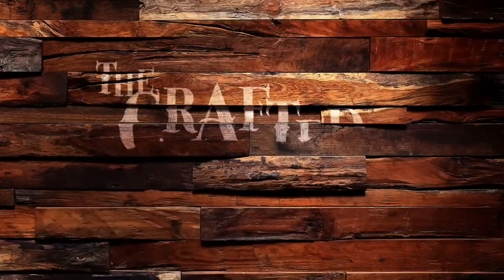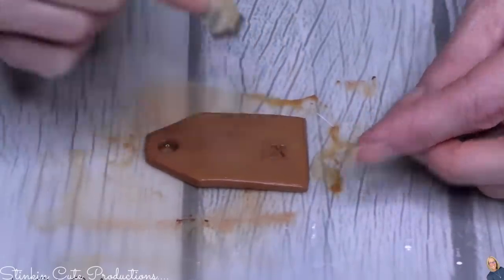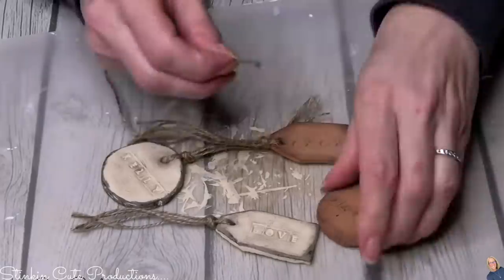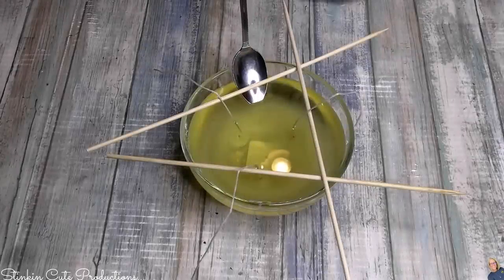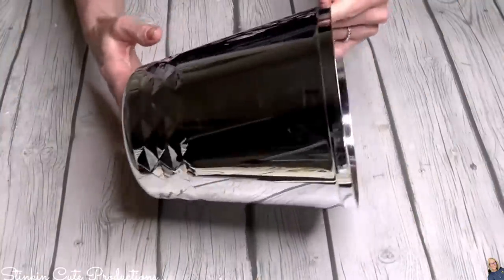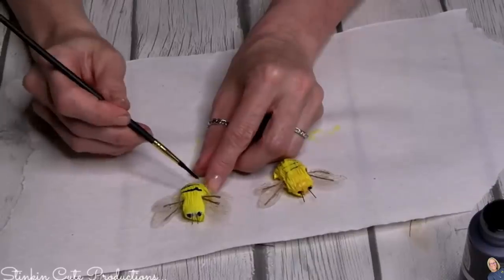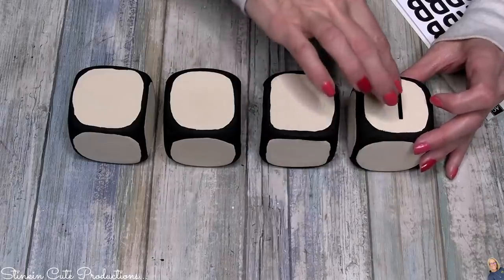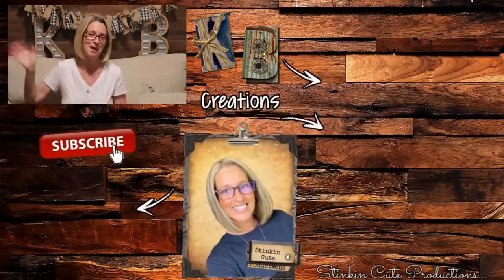Do these Dollar Tree DIY's that EVERYONE will LOVE! SELLABLE DIY's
Do these Dollar Tree DIY's QUICK, EASY, BUDGET Friendly SELLABLE DIY's that you will LOVE using these EVERYDAY items that you can get at Dollar Tree ANYTIME!

KB Creations
5022 West Ave. N. Suite 102 #187

HP Envy